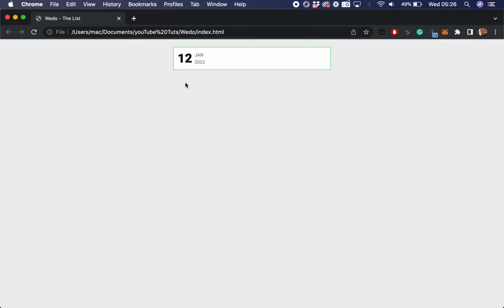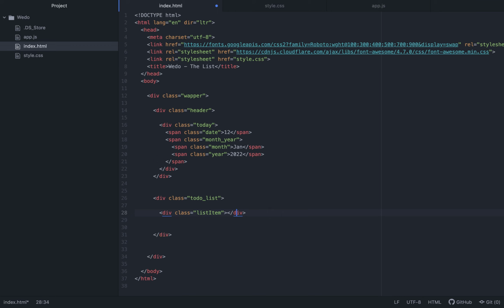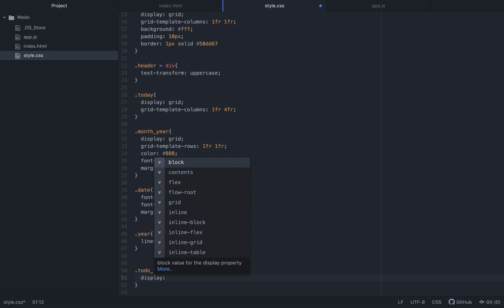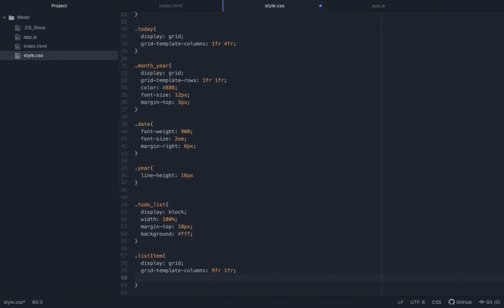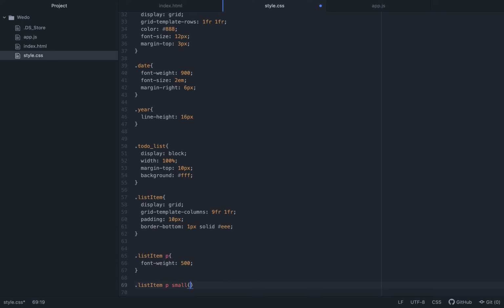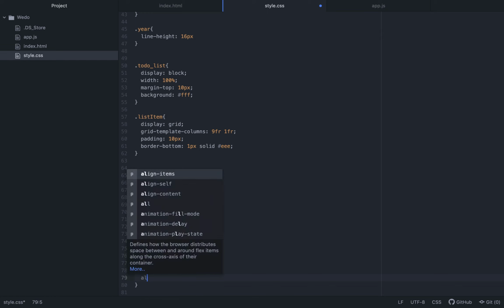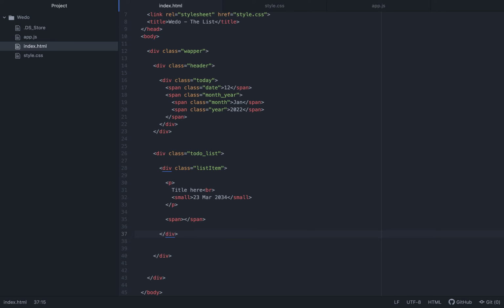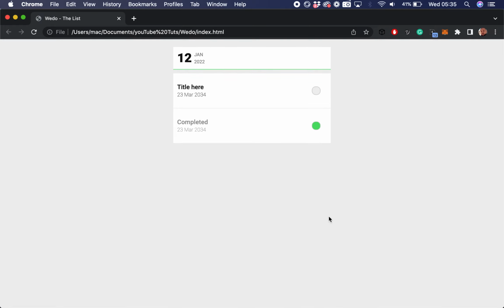3 Todo item design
We will design the todo item component